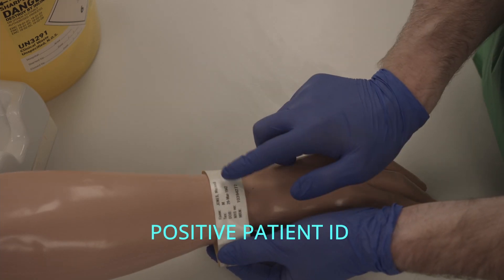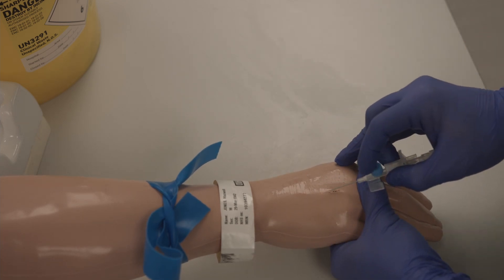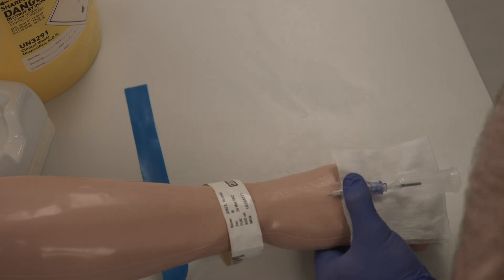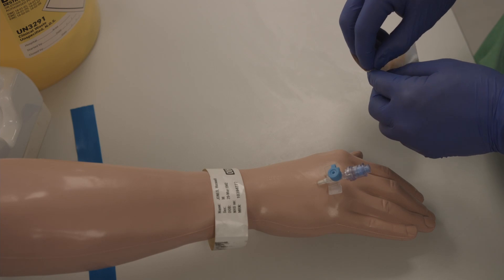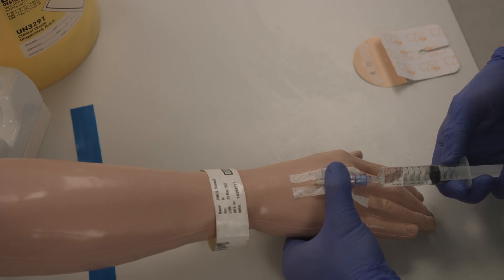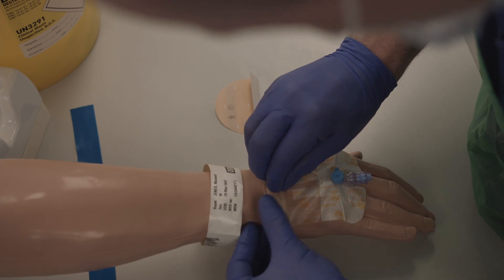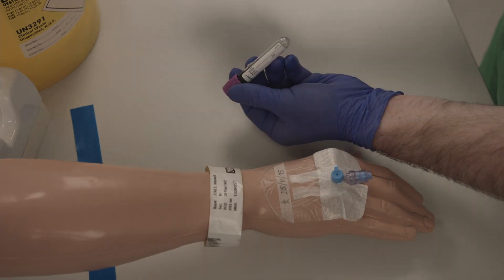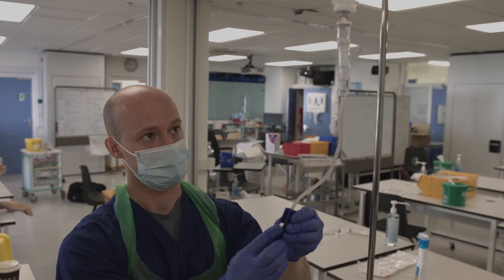Cannulation and blood taking from a cannula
This video shows how to insert a cannula, whilst taking blood cultures and samples from the cannula. To see how to insert a cannula without taking samples, please follow this link: